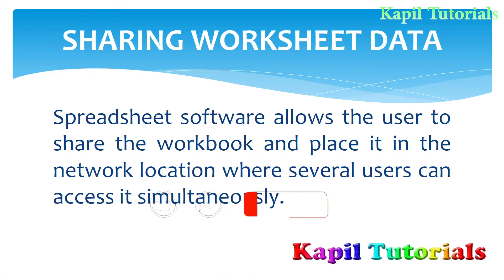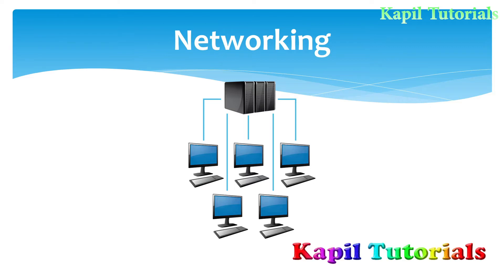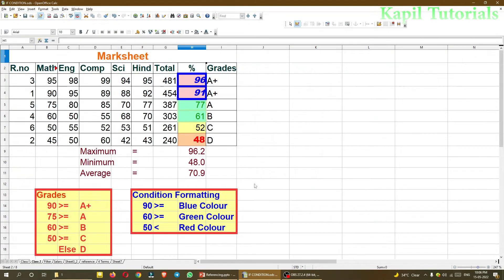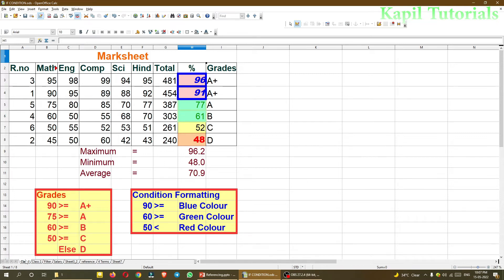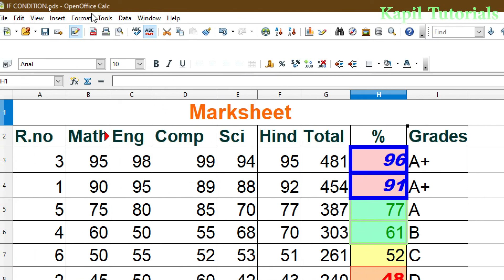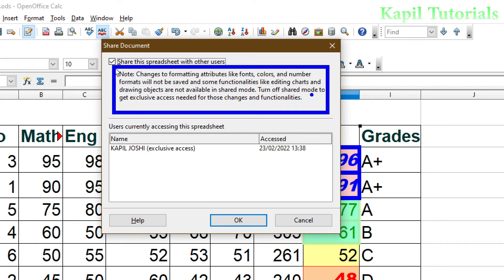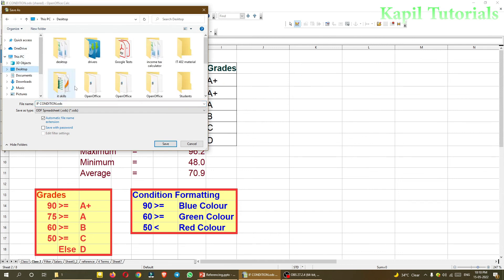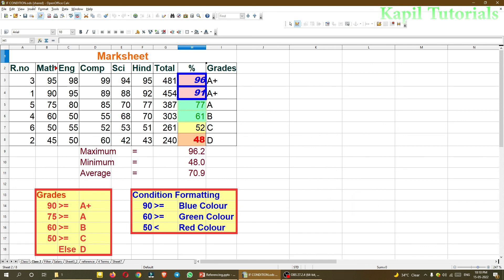Sharing Spreadsheet In Open Office Calc / Class X Information Technology (I.T Skill Course 402)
Setting Up A Spreadsheet For Sharing.
Sharing Spreadsheet Data with other Users in networking Mode In Open Office Calc.